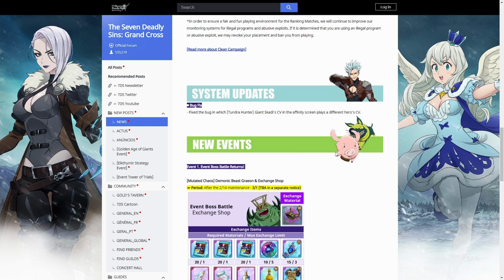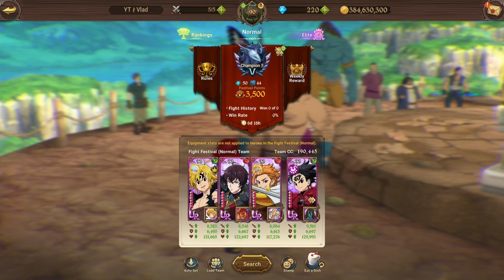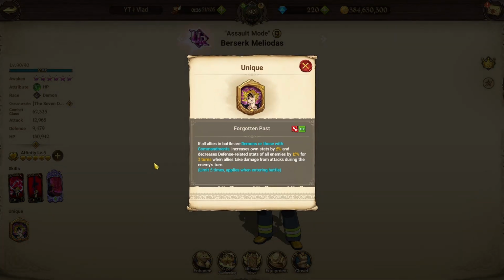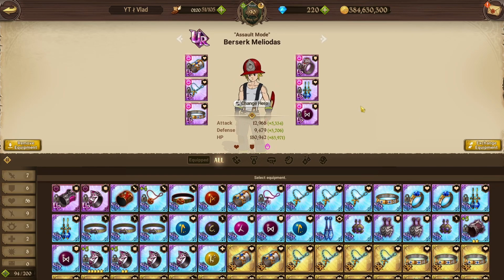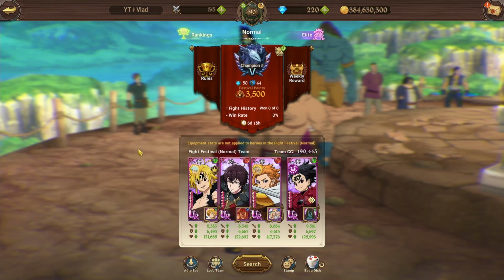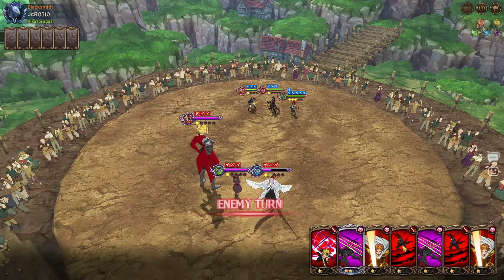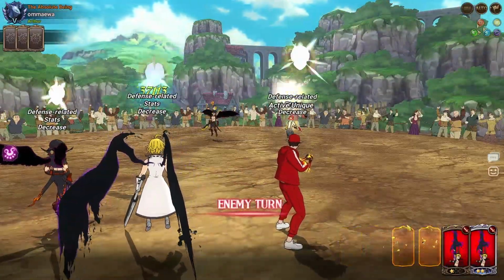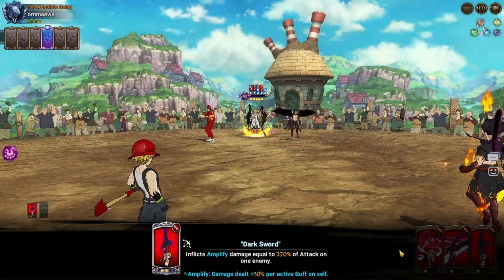THE RETURN OF ASSAULT MODE MELIODAS AND DOES HE STILL HOLD UP!?!?! l 7DS: Grand Cross